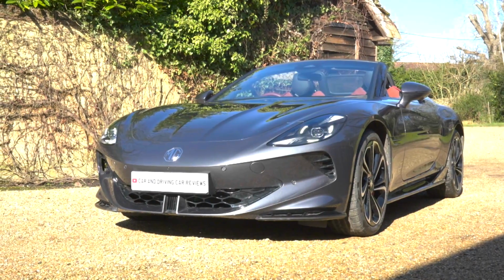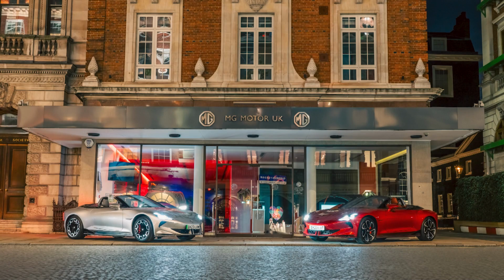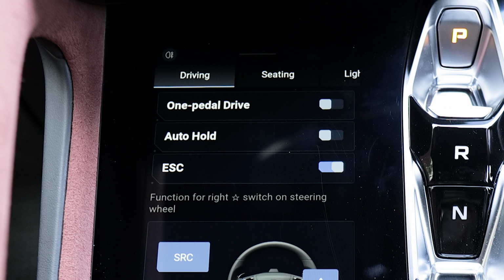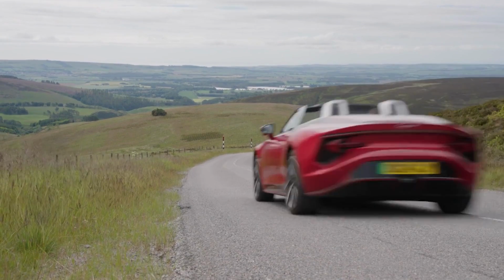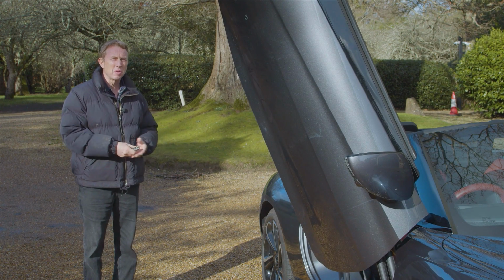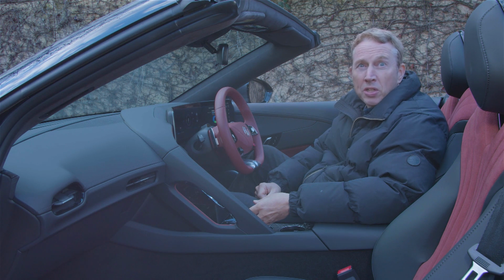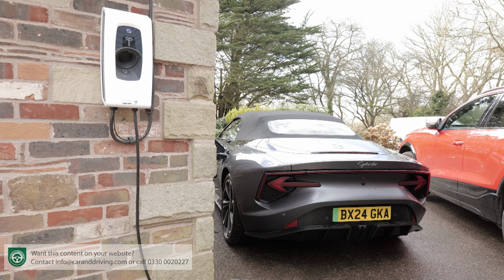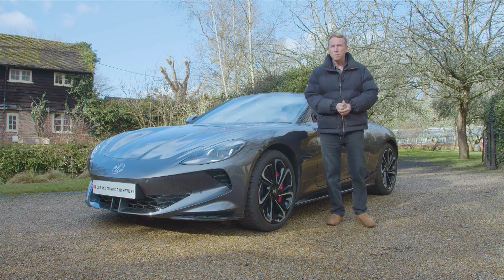MG Cyberster 2025 Is the Electric Sports Car No One Saw Coming! | 10-Min Review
The MG Cyberster is everything we'd hoped an electric MG sports car might be. Jonathan Crouch drives it.

The MG Cyberster is billed as the world's first affordable EV roadster and it's the most aspirational model this British-influenced Chinese marque has yet brought us. Still remember MG's glory days? Here they are, reinvented.

It's two decades since the MG brand launched a proper sports car - the TF of 1995. Since then, we've had to get used to very different kind of MG - a Chinese company making budget-priced hatches and SUVs, mostly electric ones in recent times. But the marque, these days owned by China's biggest auto maker SAIC, has higher aspirations and these allowed for the development of a halo sports car to replace the TF - this model, the Cyberster.

It's an electric sports roadster, which at launch in the UK made it unique (at least for those prepared to ignore Elon Musk's old Lotus-based Tesla Roadster of 2008). Actually, just about any kind of relatively affordable sports roadster is pretty unique these days; the only combustion ones that remain are the Mazda MX-5 and (more relevantly for this Cyberster's price point) the BMW Z4 and the Porsche 718 Boxster. But those are ageing products. This MG in contrast, feels fresh and forward-thinking, the first sign of the coming convertible electric sports car revolution.

If this is the type of vehicle you are interested in, we recommend also viewing our review on the MG HS 2023 linked